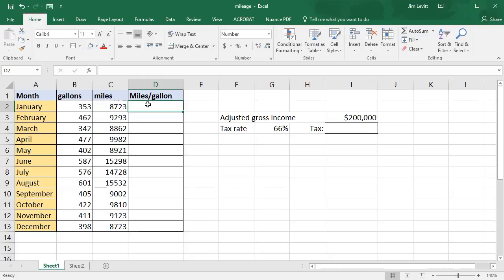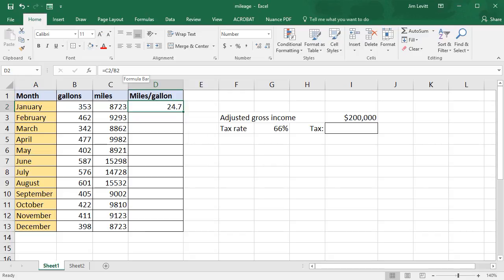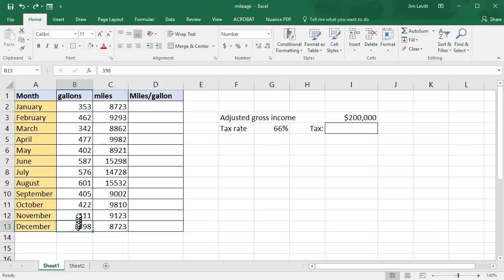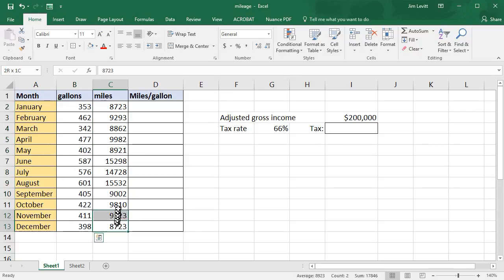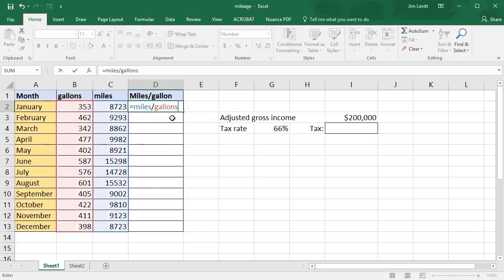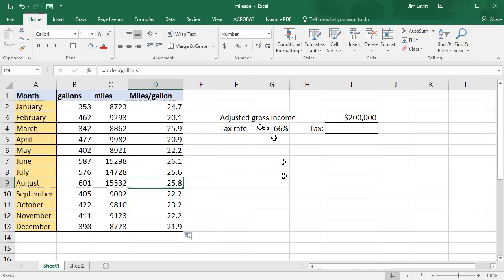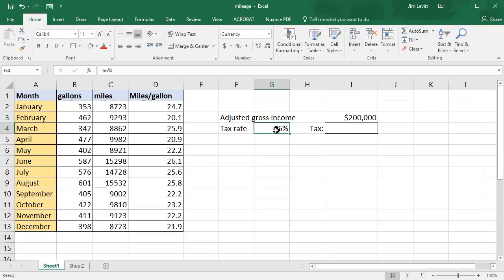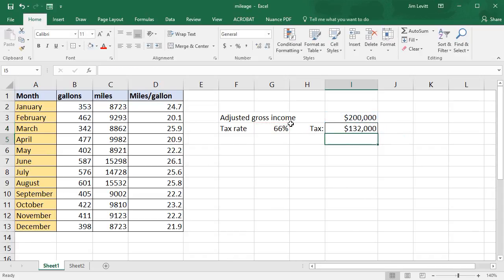Microsoft Excel - How to name cells and cell ranges